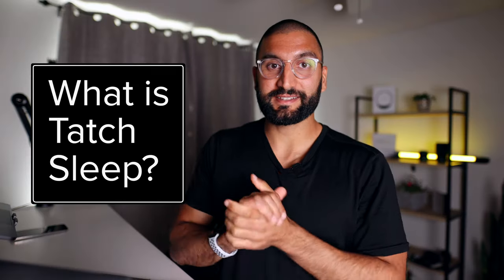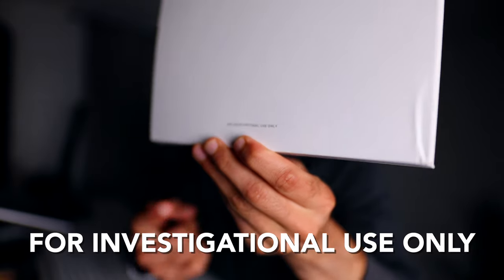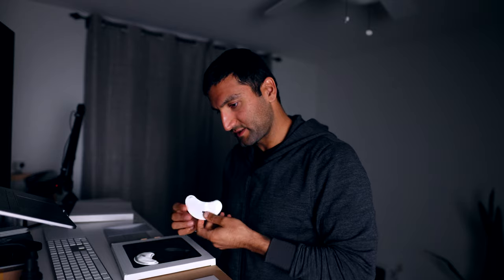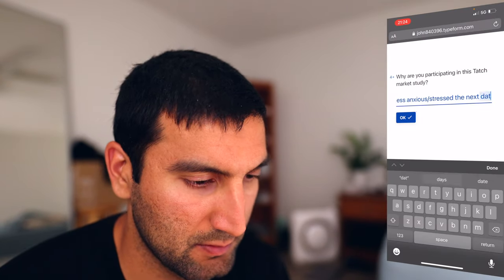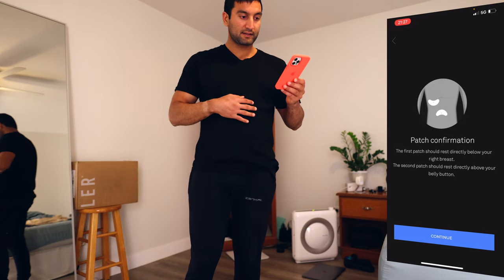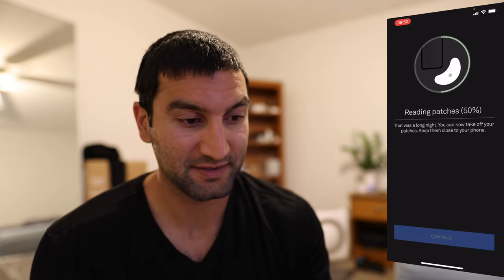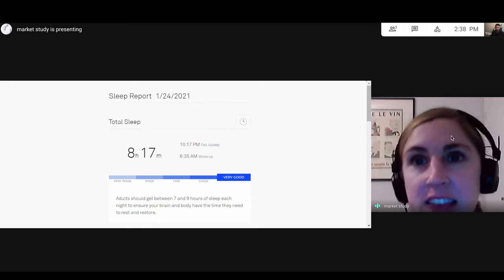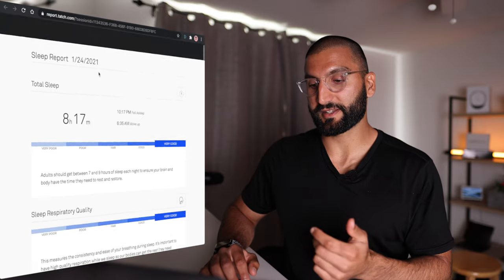Wesper Sleep - Sleep Tracker, Sleep Apnea (previously Tatch Sleep)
Timecodes:
0:00 Intro